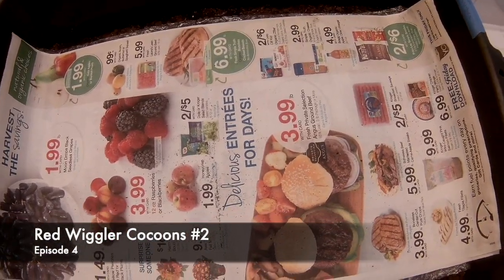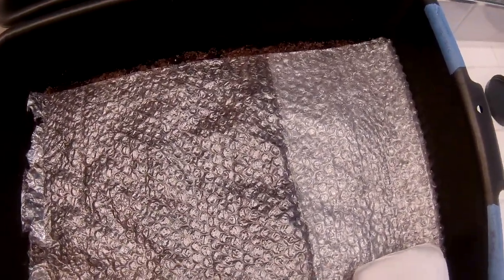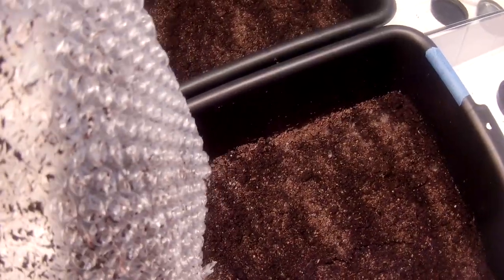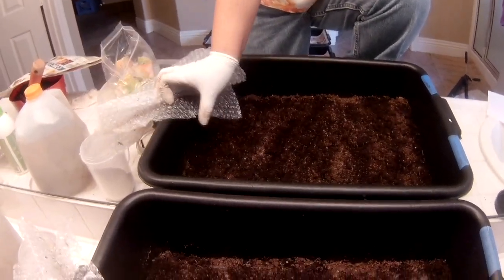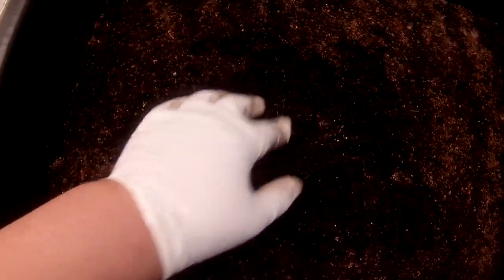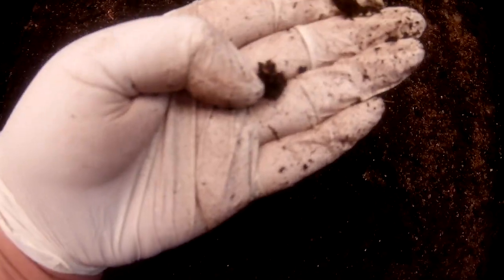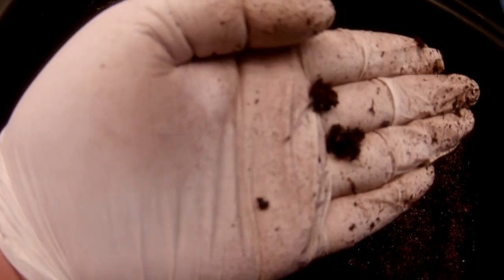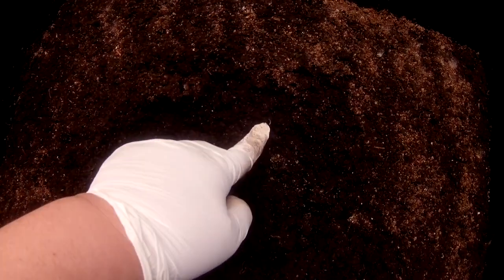Lots of Babies! Red Wiggler Cocoon Bin #2 - Ep 4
Lots of babies seen right from the very start. Bin was started a month ago. There was leftover pineapple from last week's feeding. Fed frozen watermelon, worm chow, neem seed meal to deter gnats, and water across bedding surface.

Video filmed Monday, 21 January 2019.